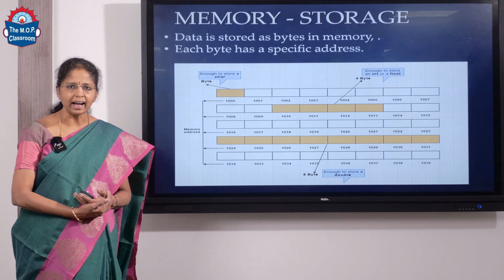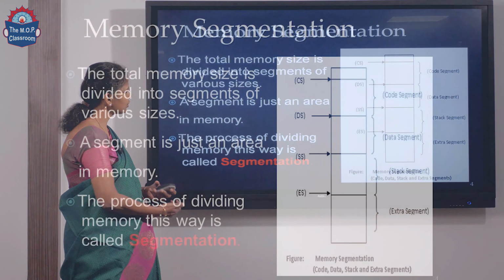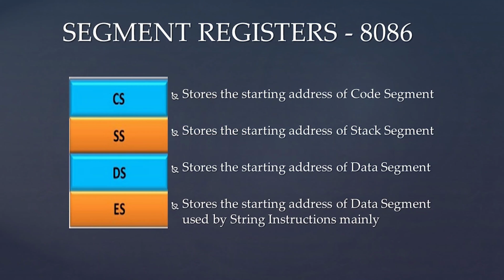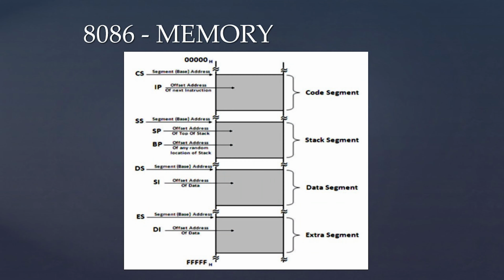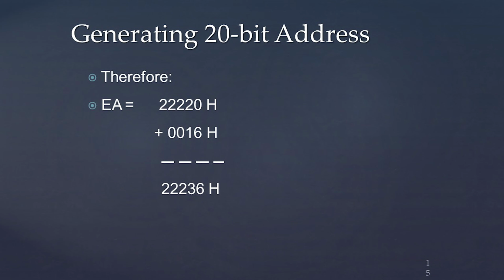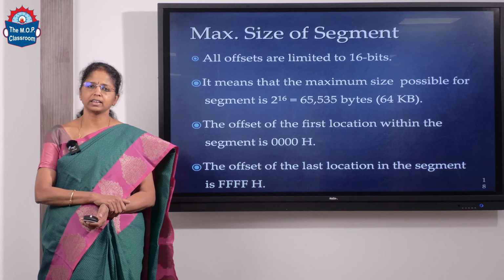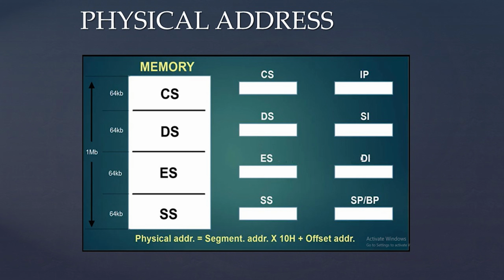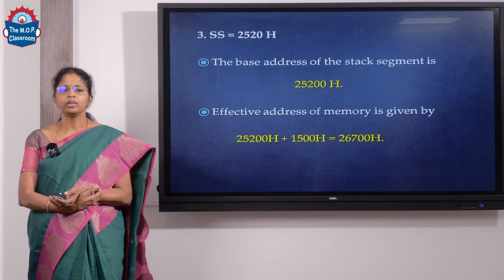Memory Segmentation - 8086 : Dr. A. Muthulakshmi